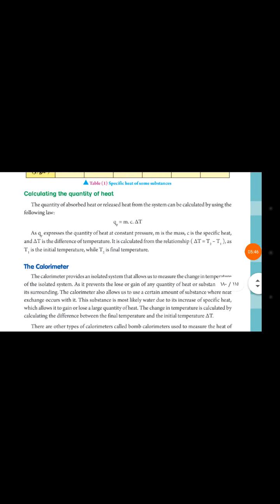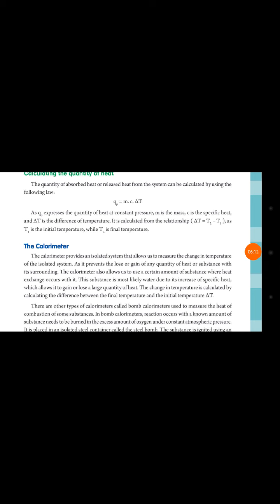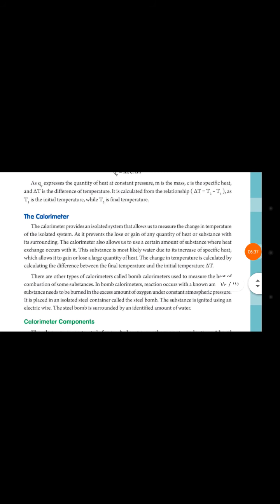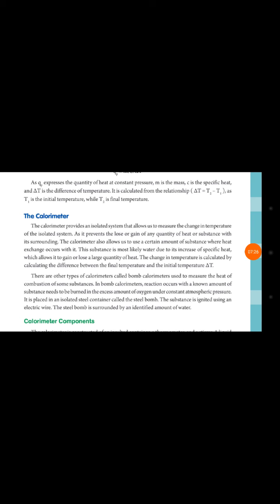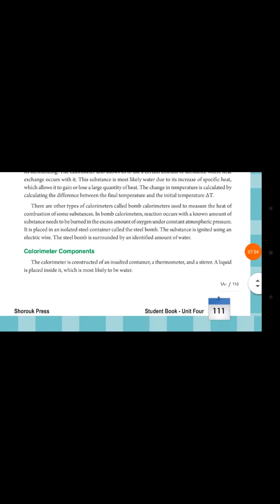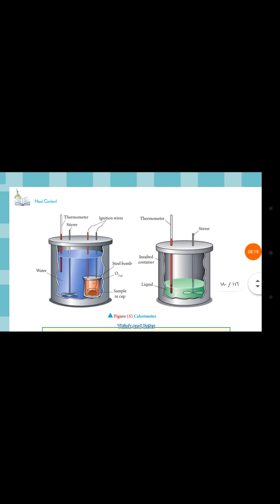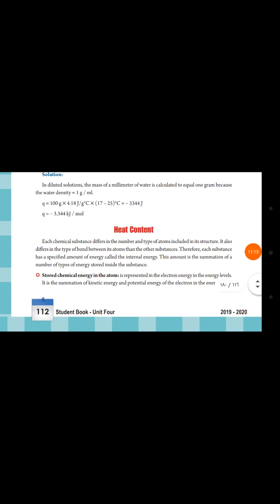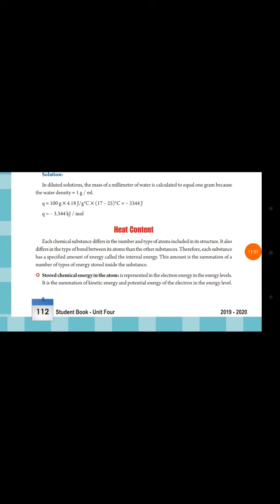First sec term 2 video 3 heat content